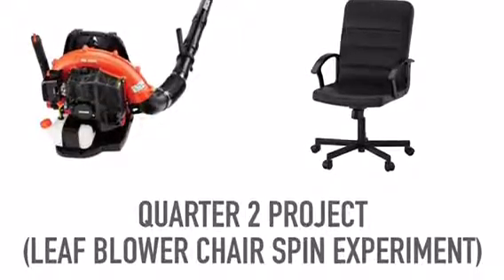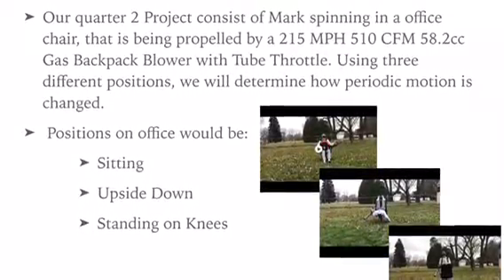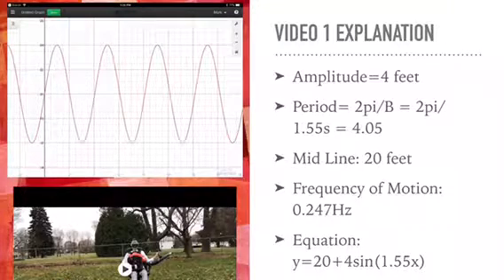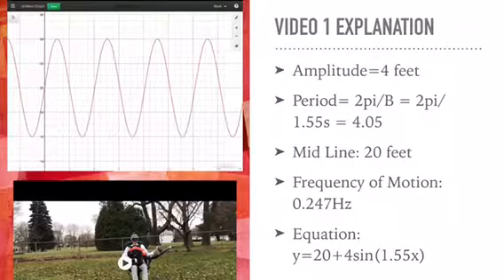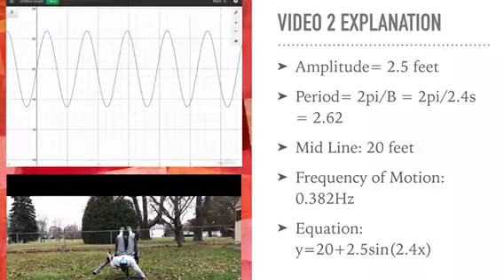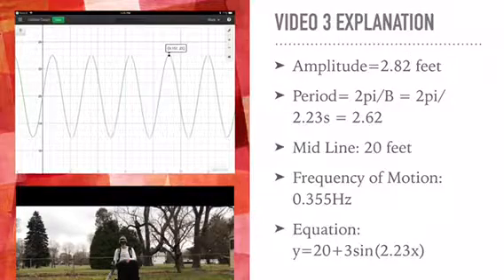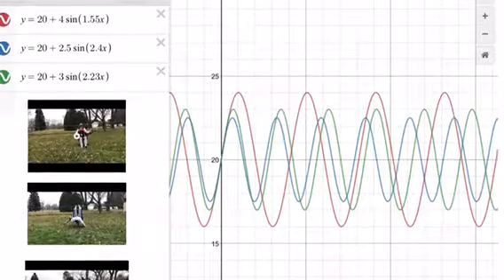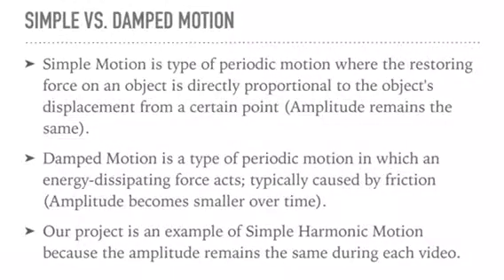Quarter 2 Project